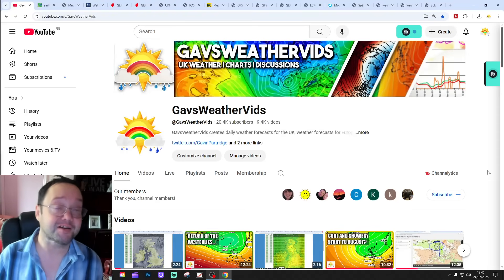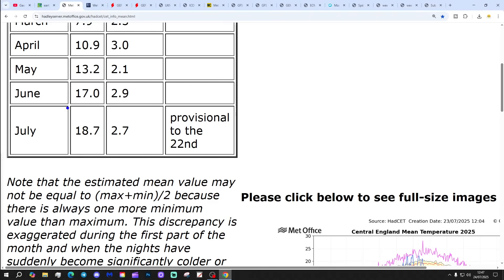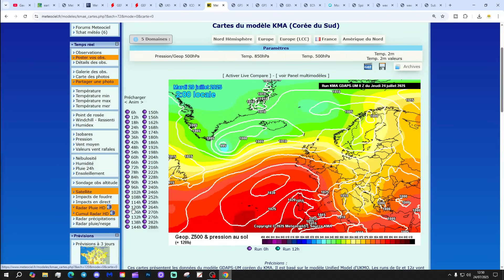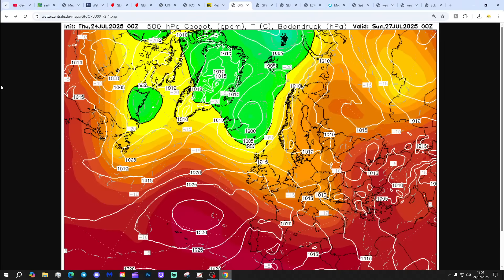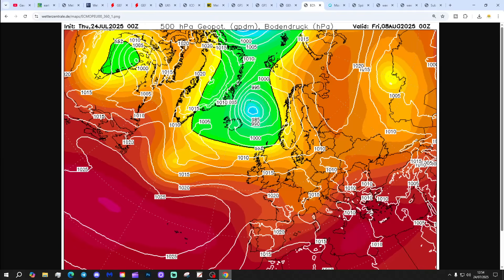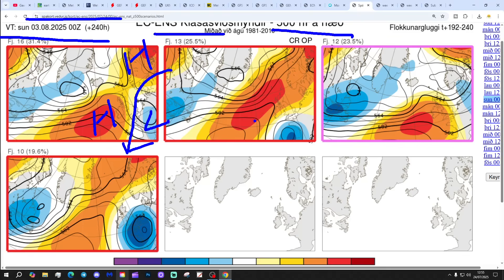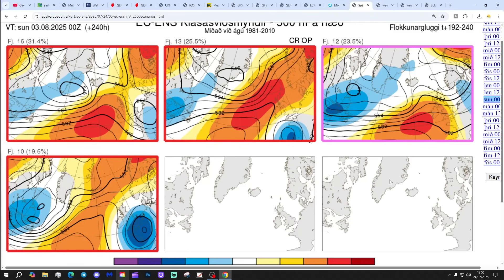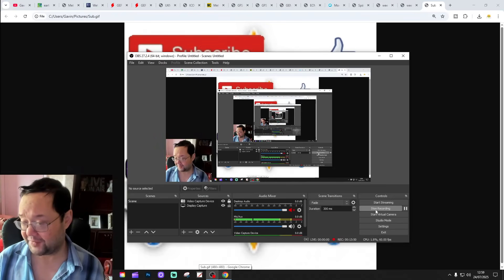Ten Day Forecast: GFS 00z Brings Summer Back In August?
Hello everyone and thanks for tuning in to today's ten day forecast video update. We're going to look at the weather for the next ten to fourteen days. Day ten will take us to 3rd August - and we'll be able to extend out beyond that with the extended GFS and ECM ensembles (they run to around a couple of weeks)  We'll have a look at CFS V2 for the next four weeks getting us to the second half of August at the end of the video...

💡  Video Credits: 💡

💡  GWV Links: 💡